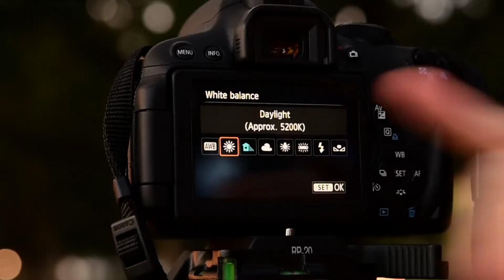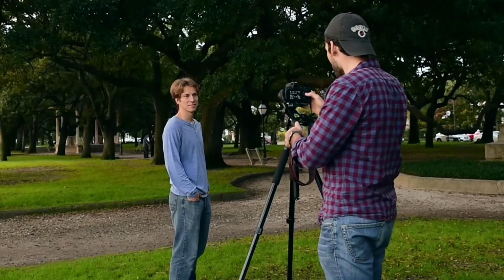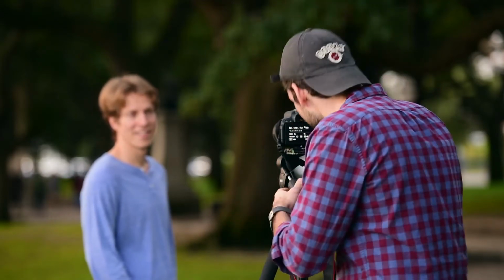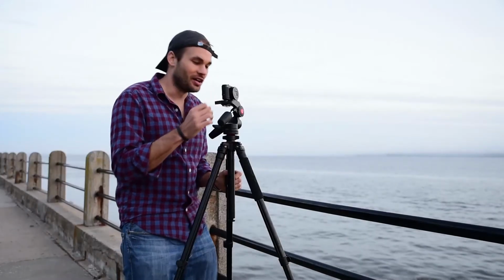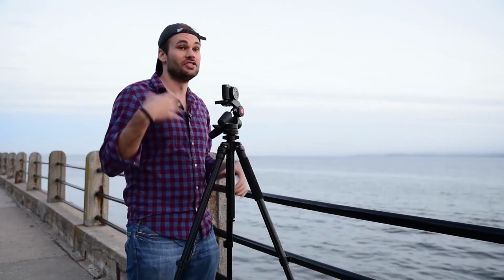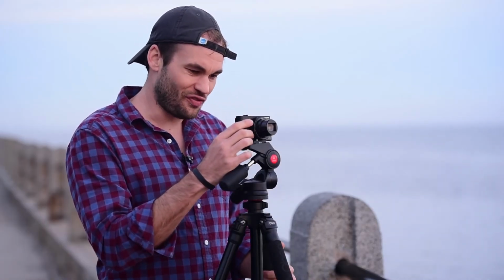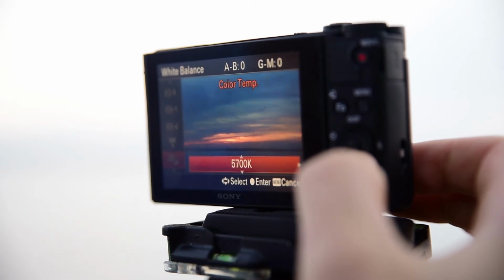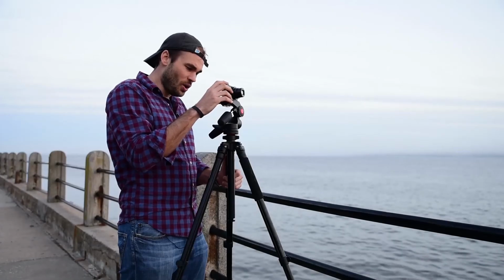08 White Balance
Digital Cameras do a pretty good job in their "Auto" WB mode. Depending on your light source, creating a custom WB will give you the best neutral color.  Here is where a gray card can help you achieve a neutral WB, then you can warm it or cool it as necessary. The more sophisticated cameras will allow you to 'dial in' the color, or WB to suit your needs. You can use the 'Gray Card' in two ways;
one way is to use the card to set a custom WB. Another way, and I do this almost always, is to include the gray card in a test exposure so I can use it as a reference in post-production processing via Lightroom or PS/Bridge.